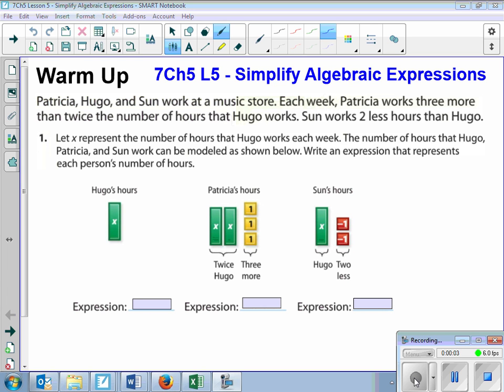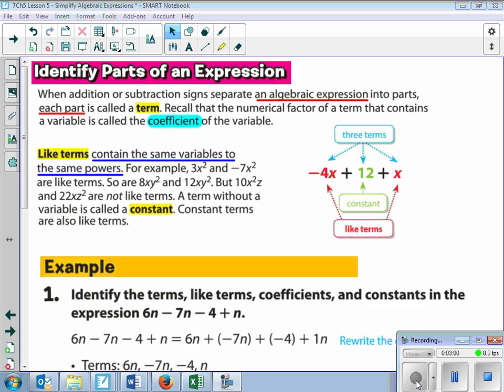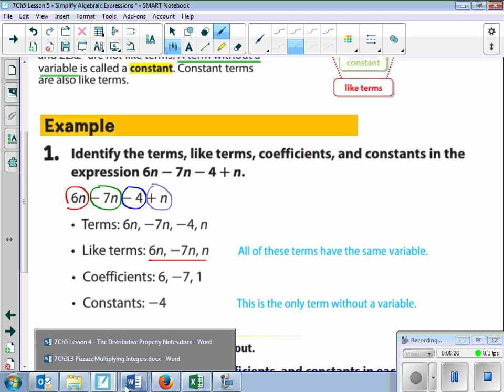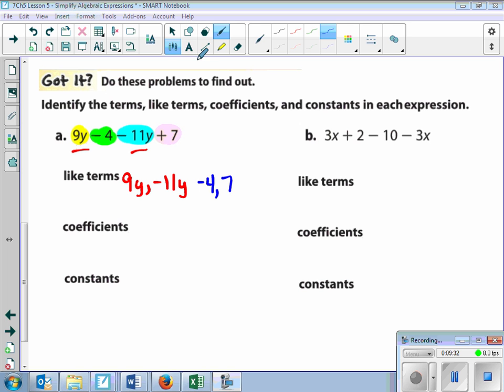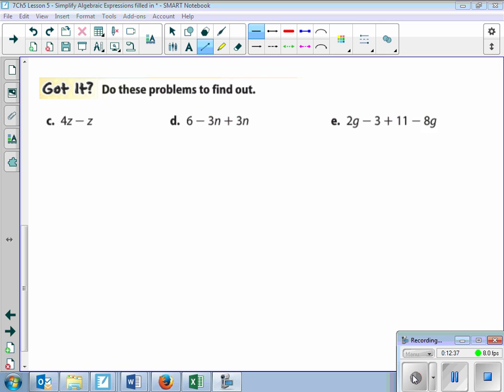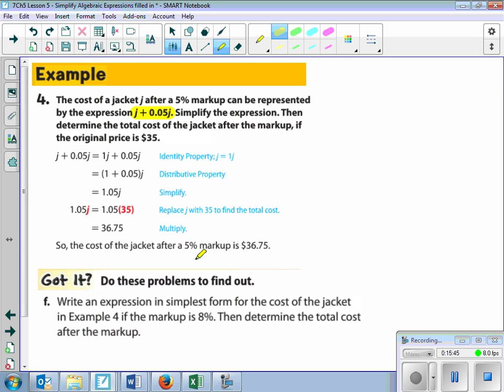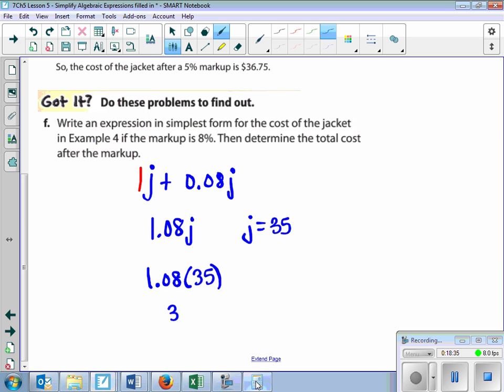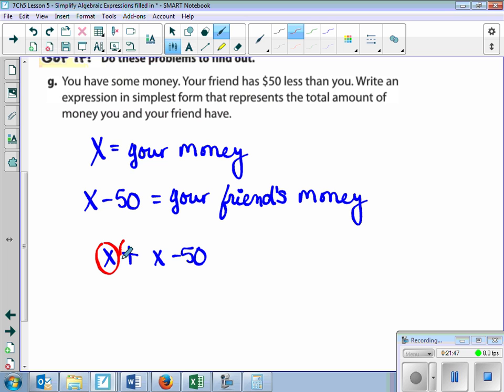7Ch5 Lesson 5 Simplify Algebraic Expressions video lecture